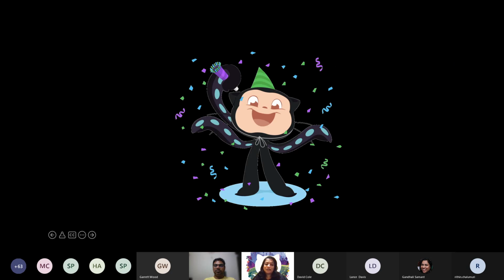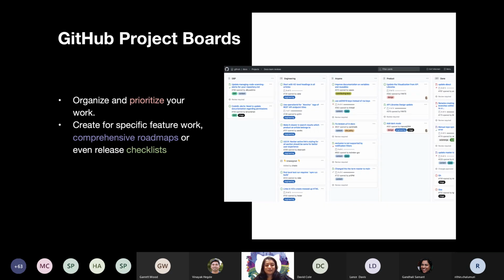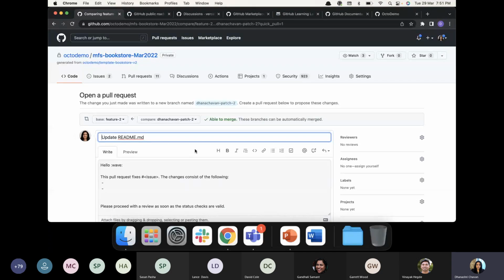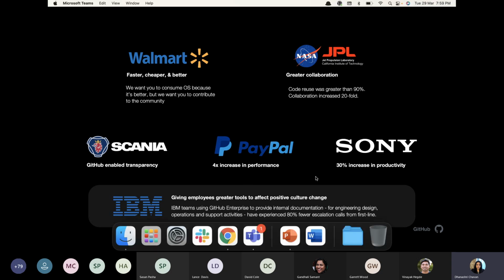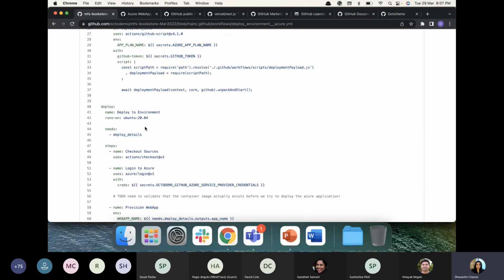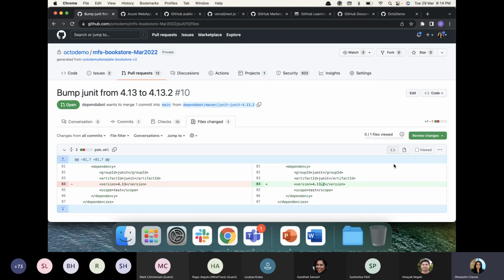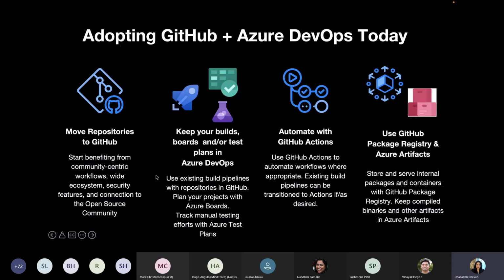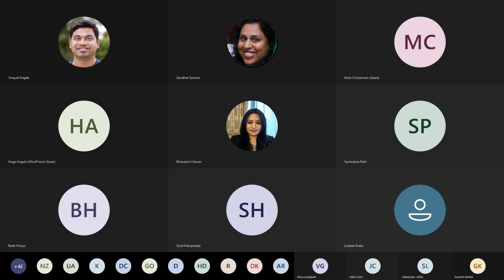Accelerate DevSecOps adoption with GitHub Enterprise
In this session, we’ll give you a brief overview of how you can make the best use of GitHub Enterprise available for you as a part of the MFS program. We’ll also cover how you can leverage some of the new security, DevOps & collaboration features on GitHub to accelerate software development and fuel innovation. We’ll also have ample time for Q&A. Join us for this session and come to us with questions on how we can help you grow your startup!